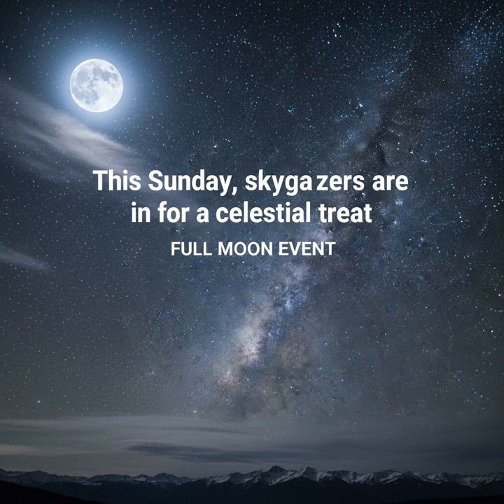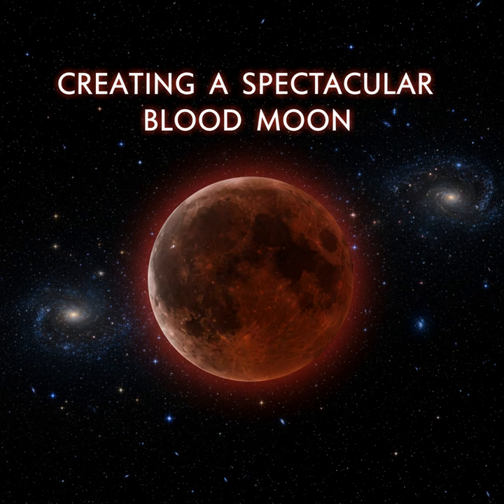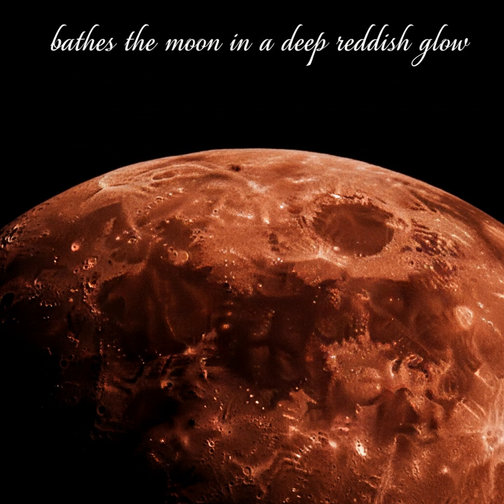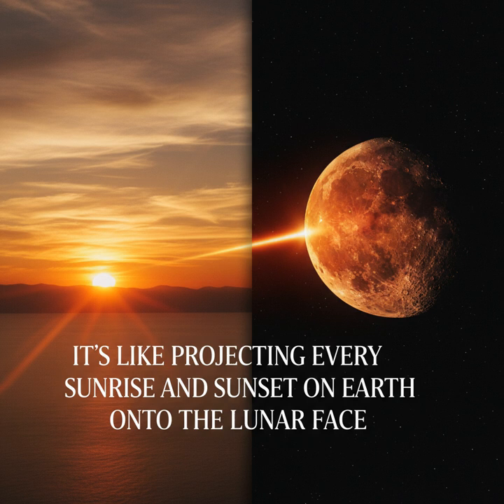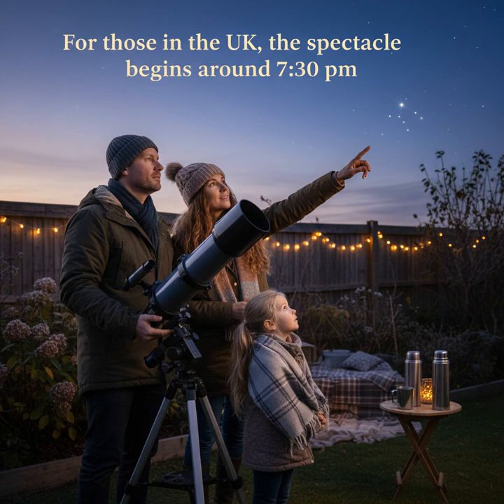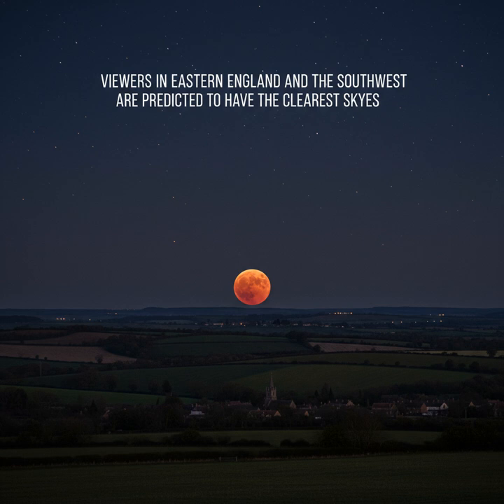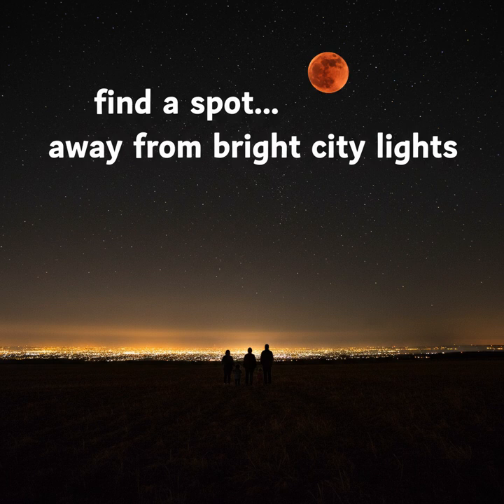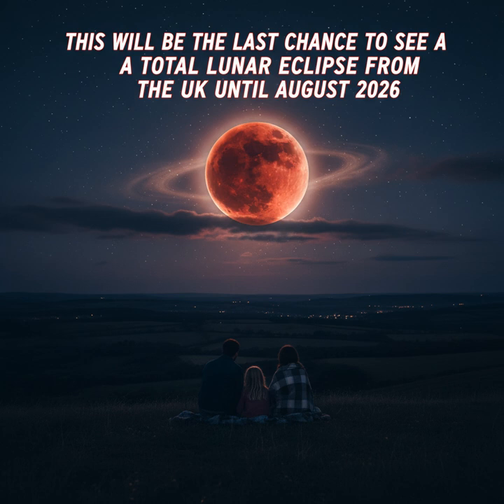🩸🌕 Watch Sunday's 'Blood Moon' Total Lunar Eclipse! 🔭✨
Get ready for a stunning celestial show this Sunday! A total lunar eclipse will turn the moon a deep red, an event known as a 'Blood Moon'. Find out how, when, and where to watch this incredible astronomical event. We've got all the details you need to catch this rare spectacle, which won't be visible again from the UK until 2026.